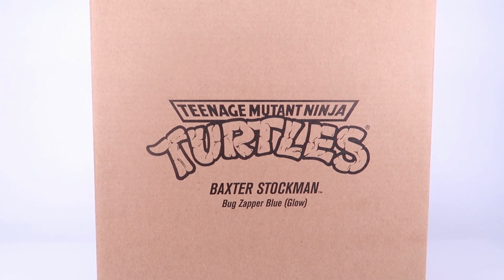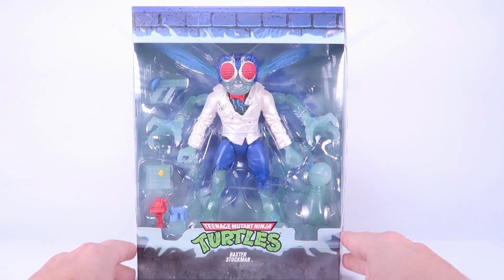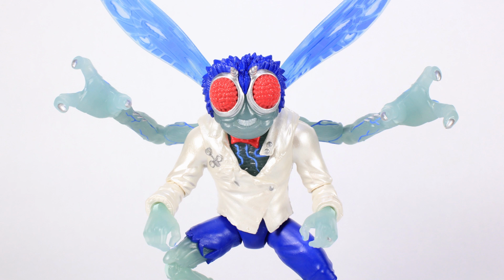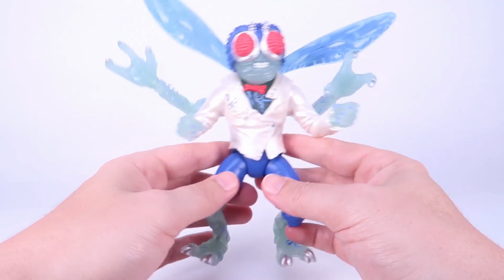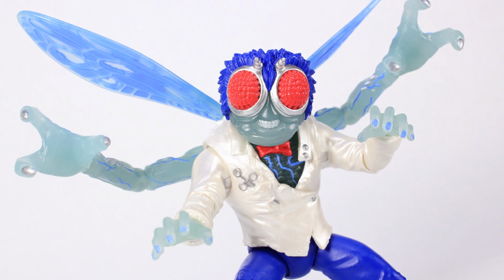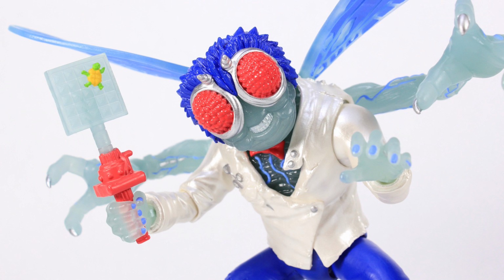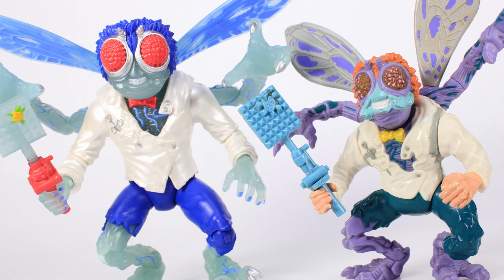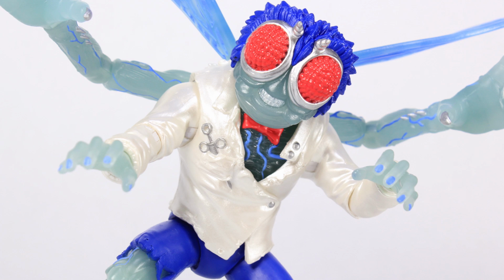Baxter Stockman (Bug Zapper Glow) Super7 Figure Review | Teenage Mutant Ninja Turtles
Join Pixel Dan for a look at the new Super7 exclusive Baxter Stockman (Bug Zapper Glow) action figure from their new Teenage Mutant Ninja Turtles toy line!